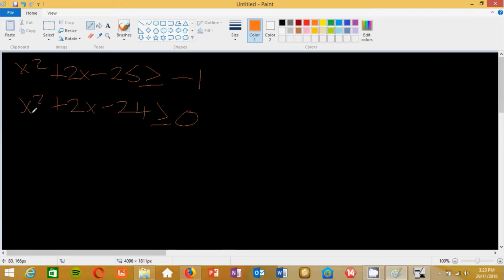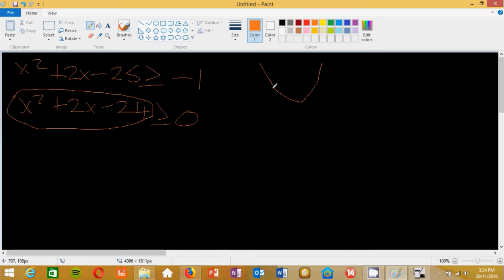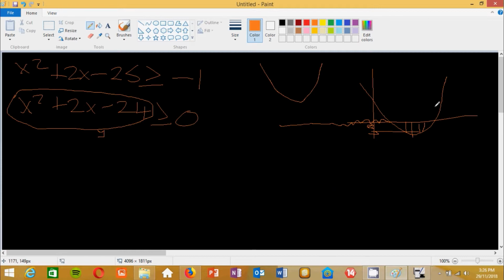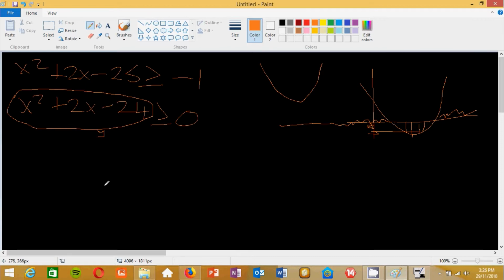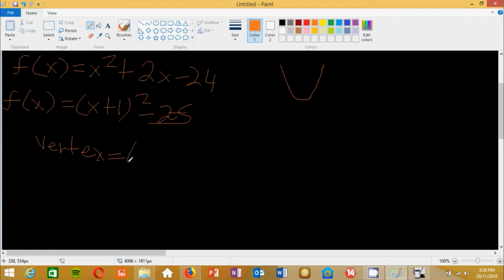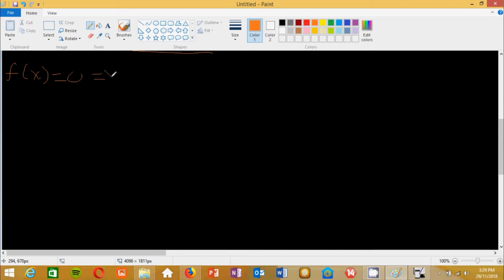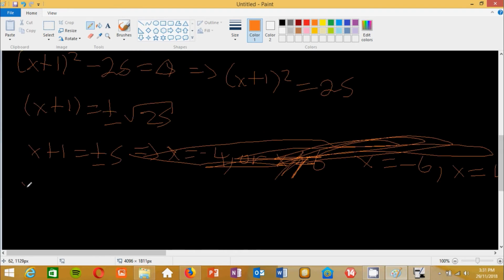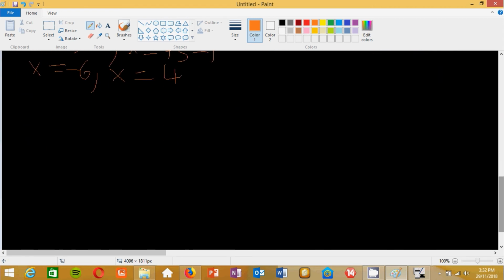Quadratic Inequality Example 1 Part 1